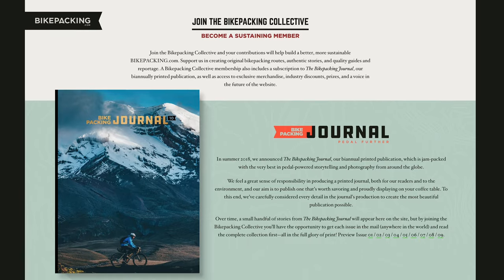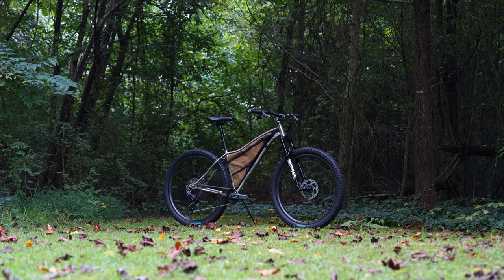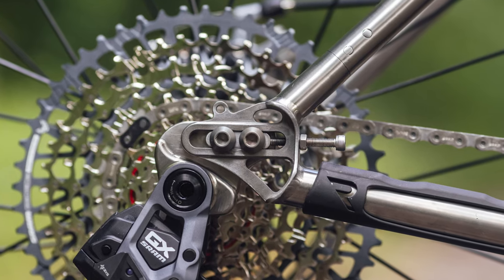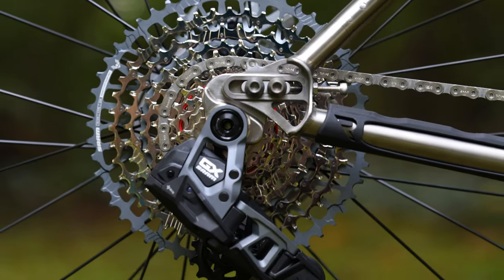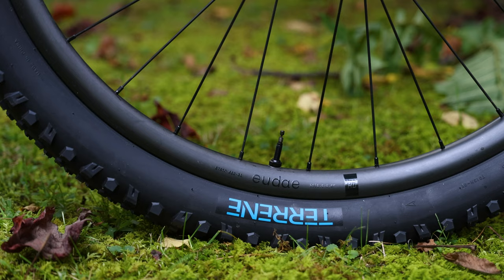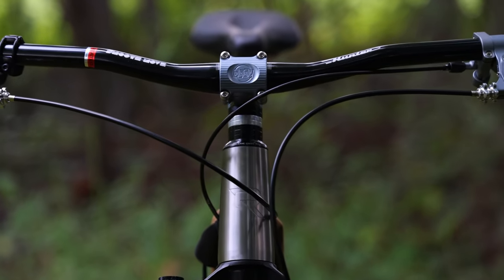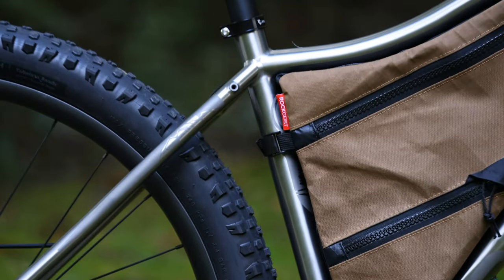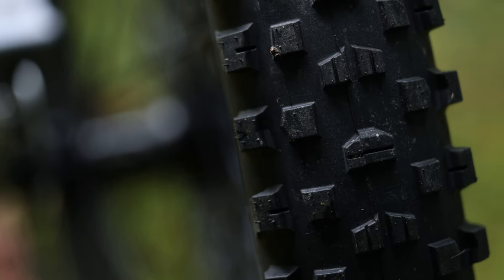Revel Wayward Dream Bike Giveaway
With our fall fundraising member deadline approaching, we’re thrilled to announce our latest Bikepacking Collective Reward project. One lucky member will receive a brand new Revel Wayward hardtail decked out with some of our favorite components. In our latest video, Neil shares some shots of the bike and a list of components.